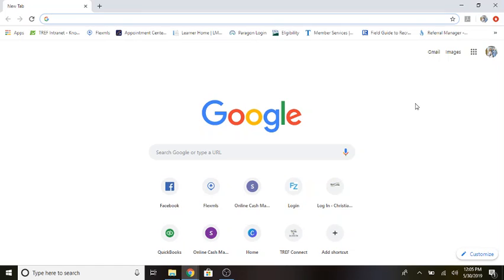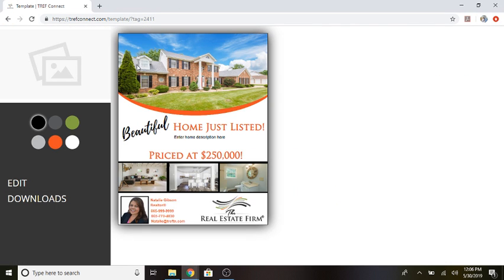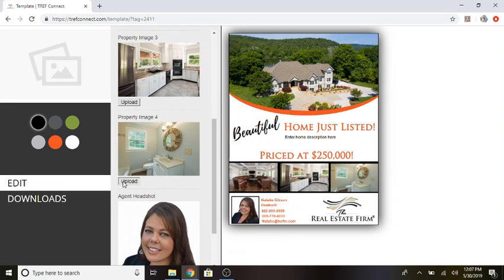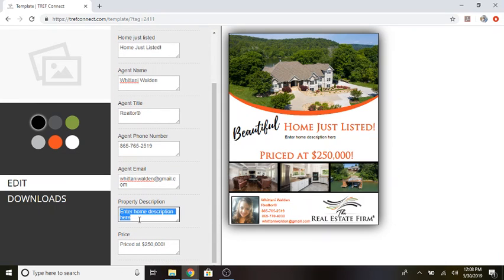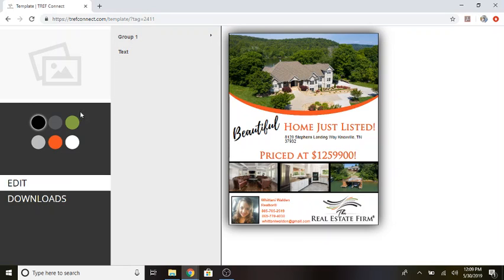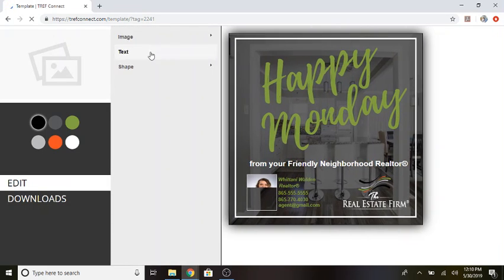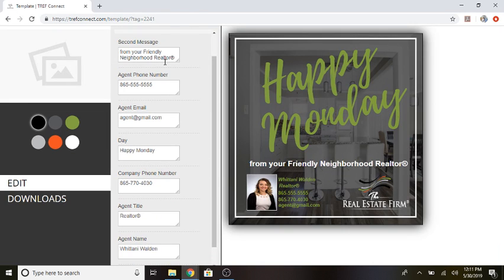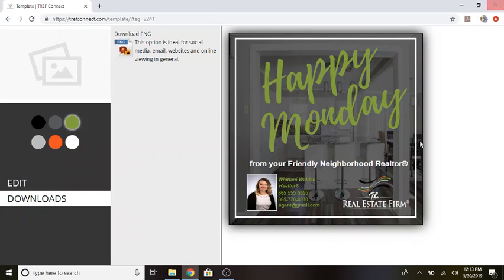Template Maker How to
Whittani walks you through step by step how to use the TREF Template Maker.